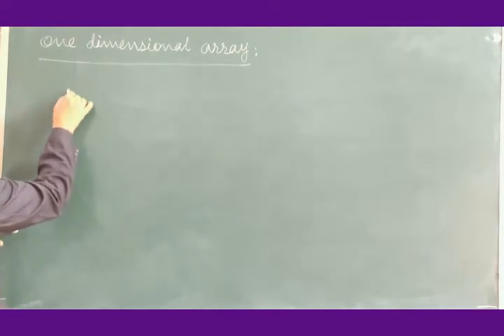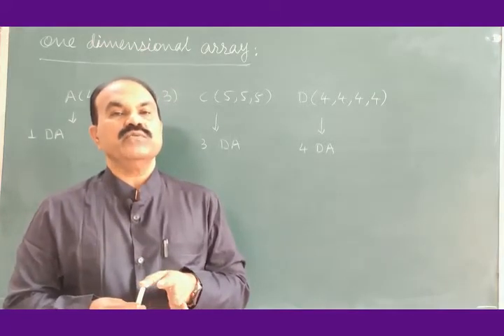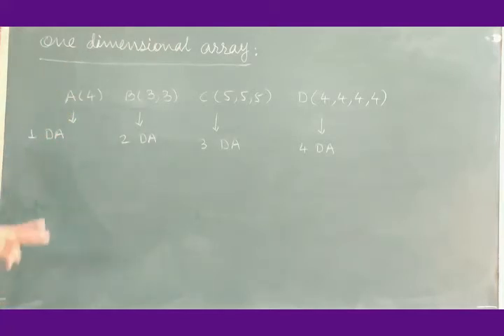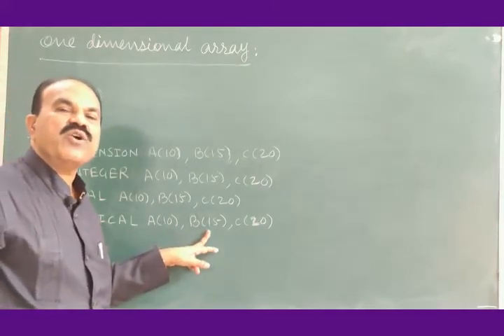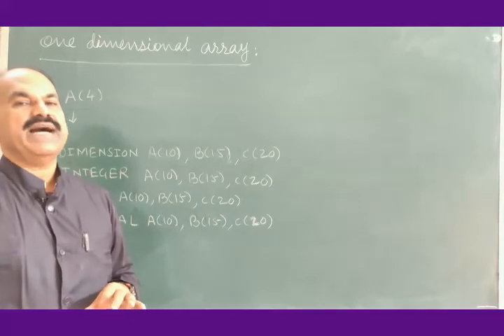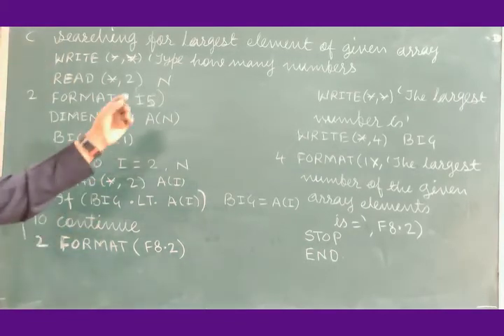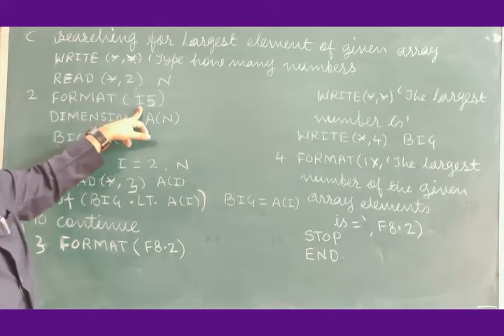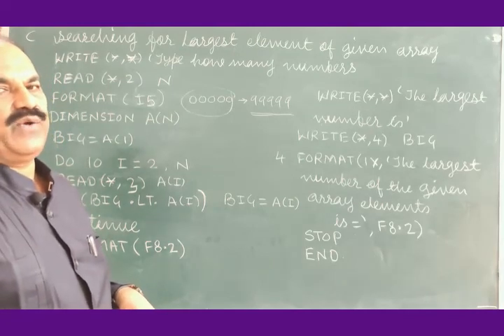17 B SC II ONE DIMENSIONAL ARRAY AND SAMPLE PROGRAM